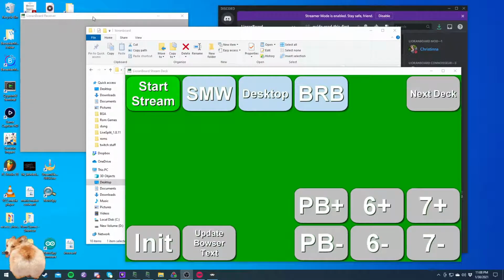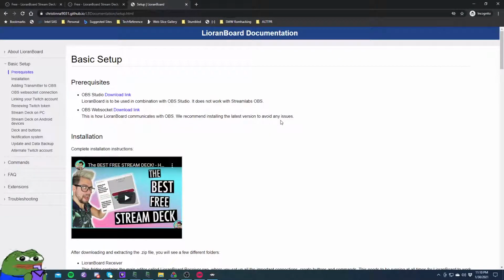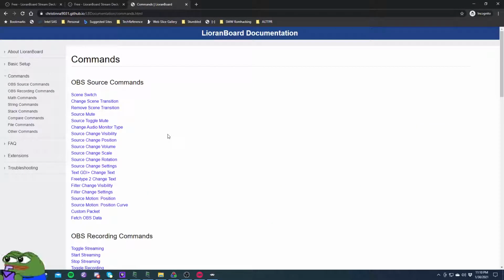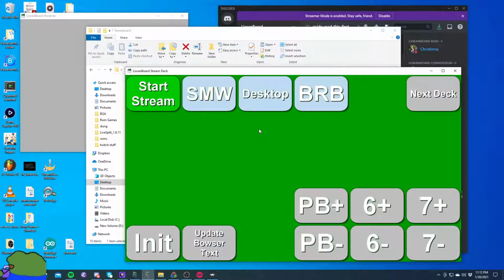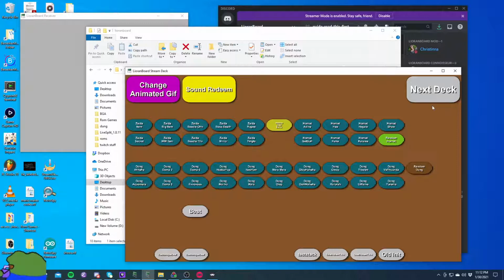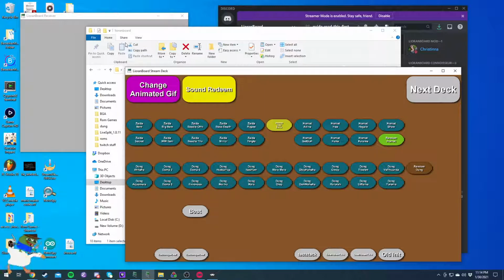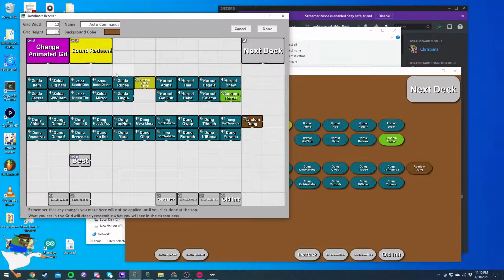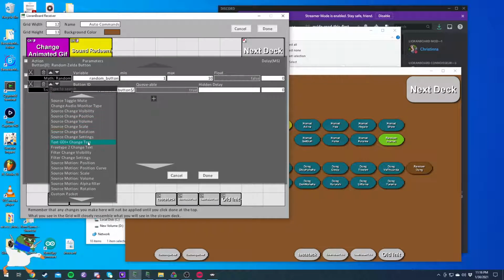How I set up channel point rewards to play random sounds with Lioranboard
How I set up channel point rewards to play random sounds and change a dance image, with Lioranboard